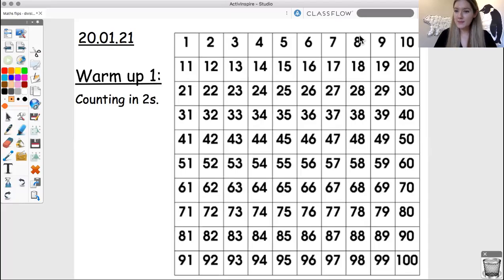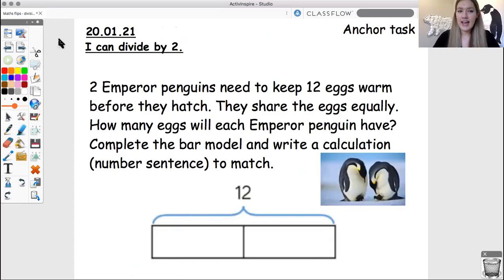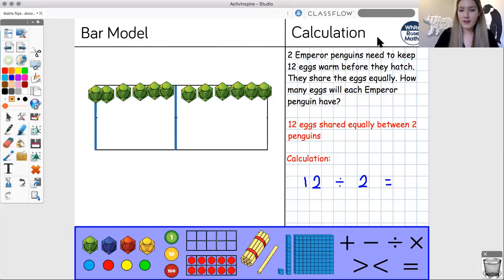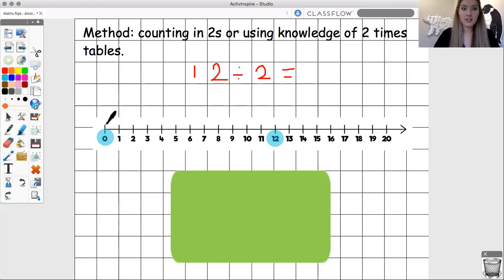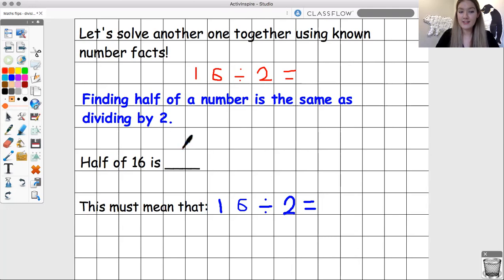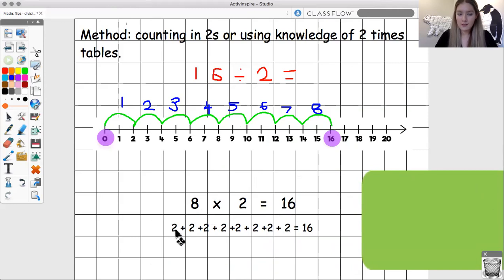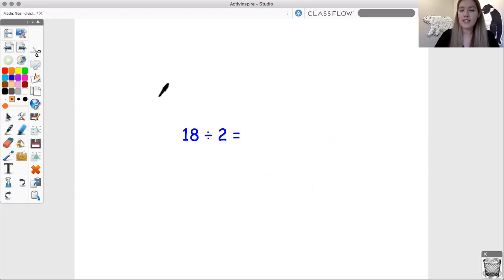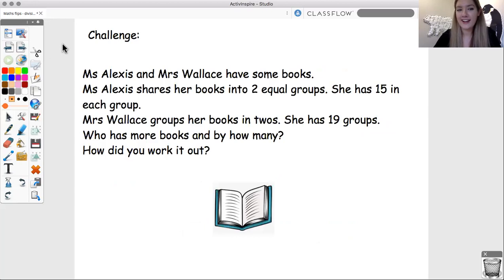Year 2 Maths 20 01 21